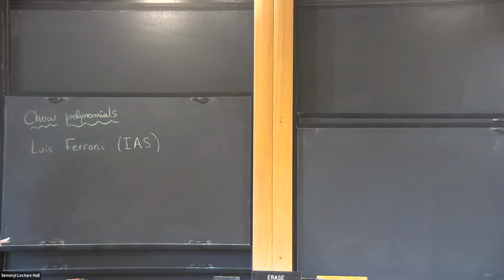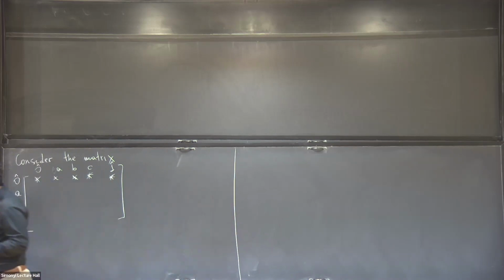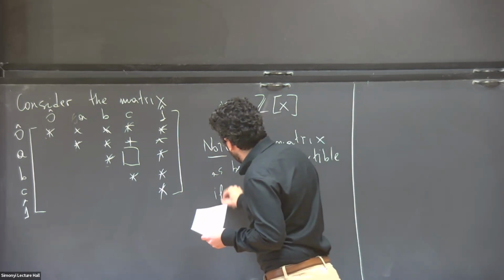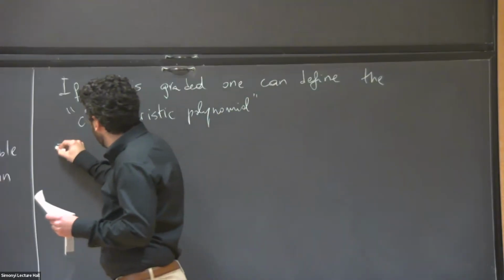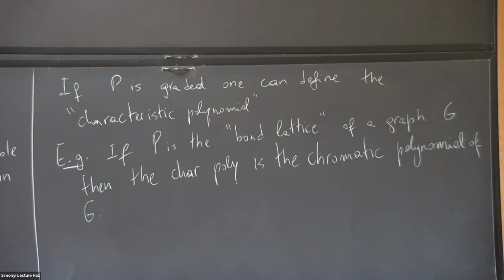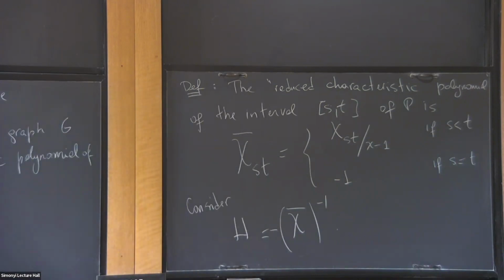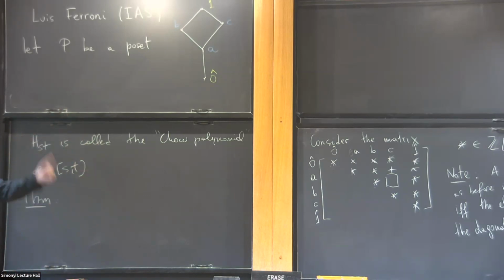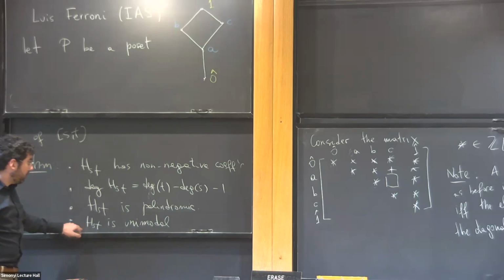Chow Polynomials of Matroids - Luis Ferroni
Topic: Chow Polynomials of Matroids
Speaker: Luis Ferroni
Date: September 26, 2024